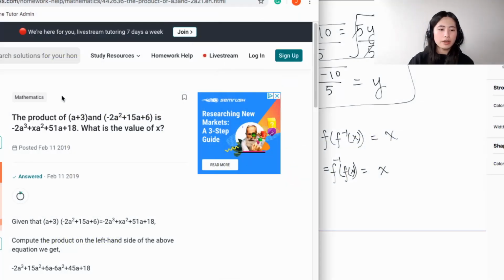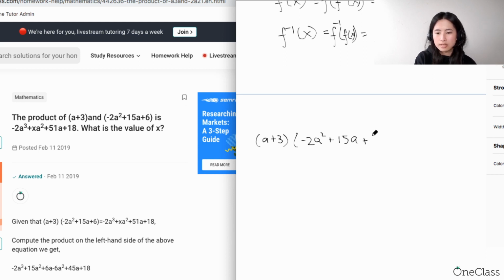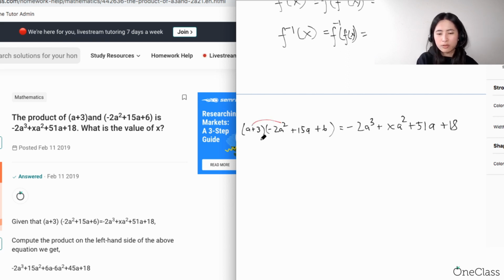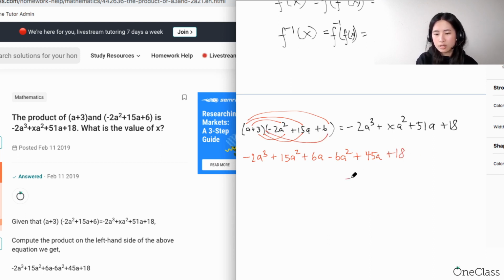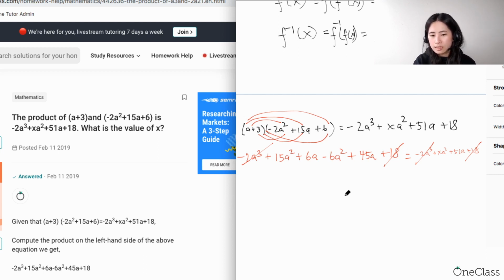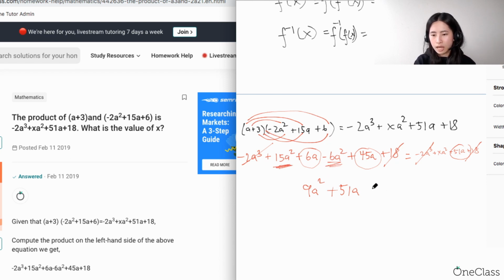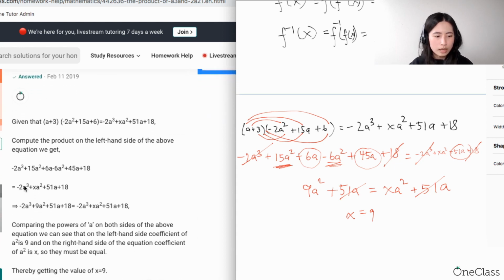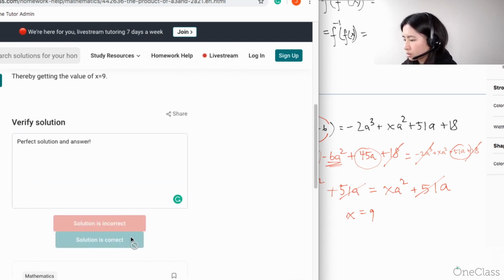The product of a + 3 and –2a2 + 15a + 6 is –2a3 + xa2 + 51a + 18 what is the value of x